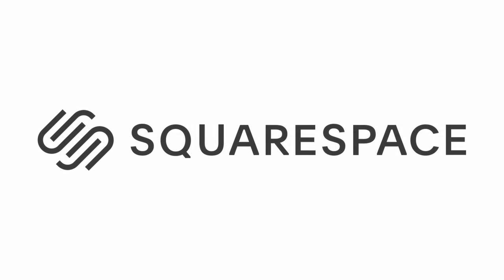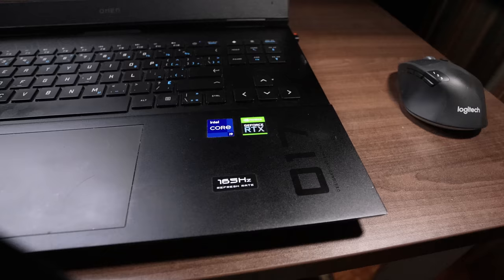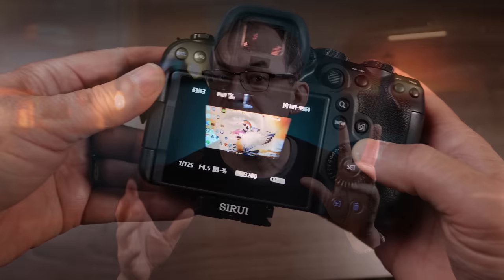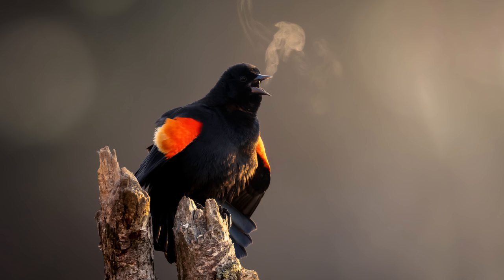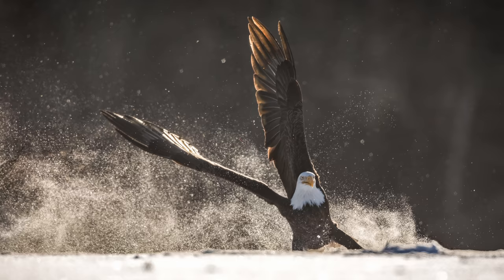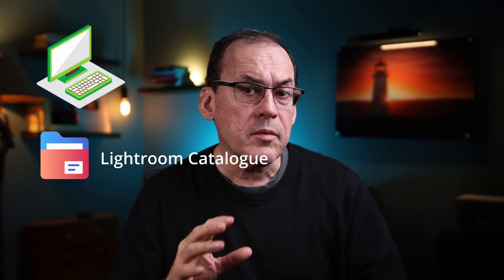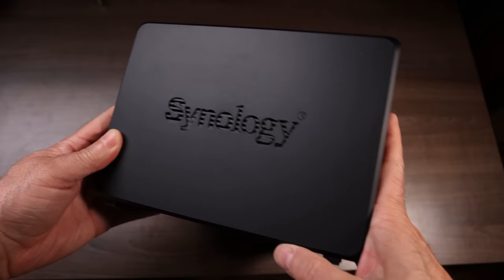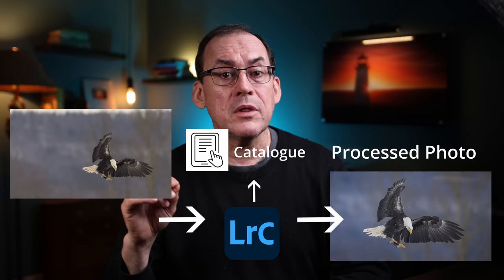Don’t lose all your photos!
My name is Simon d'Entremont and I'm a professional wildlife and nature photographer from Eastern Canada.  This video will tell you all you need to know about my complete photography and videography workflow, including storage.

My equipment:
Synology NAS DS923+
Synology NAS DS220
Seagate 10TB drives
16 TB hard drives for NAS
Canon R8 body
16 TB hard drives for NAS